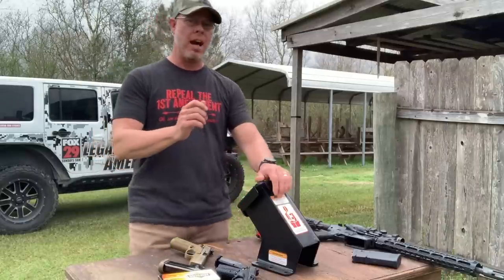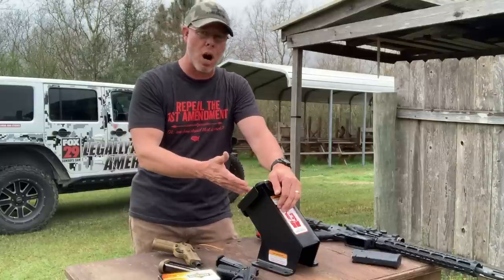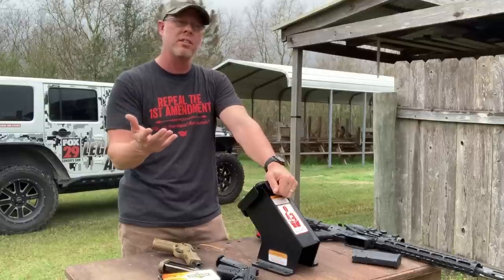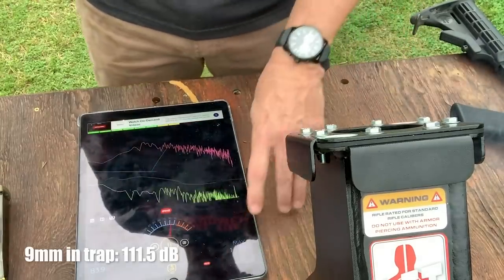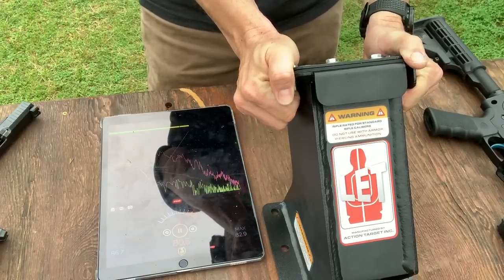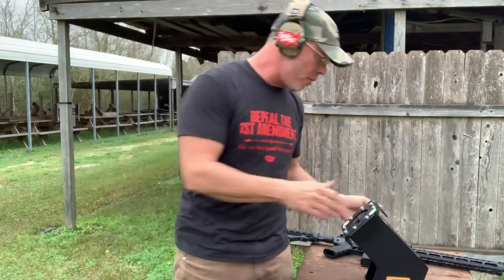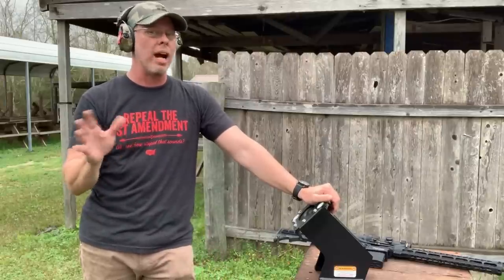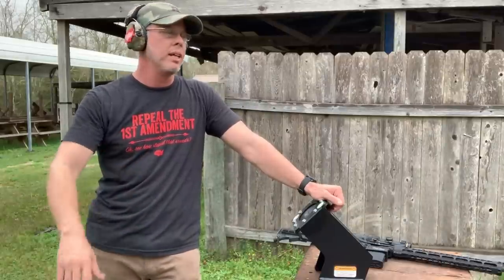Do bullet traps reduce sound at all?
Bullet traps are a great and safe way to clear guns and test fire them. I wanted to see if they would reduce sound at all in my studio. I tried out the Action Target model.